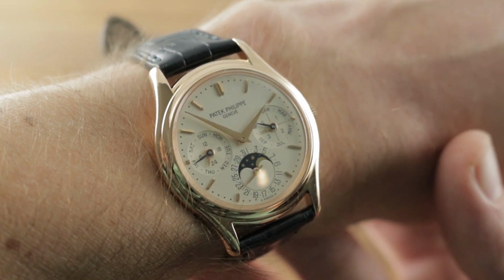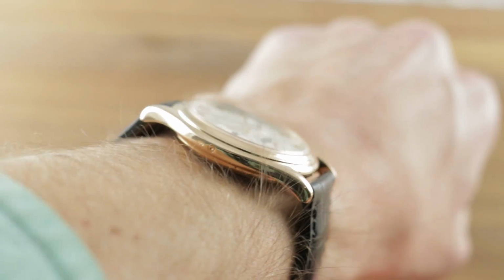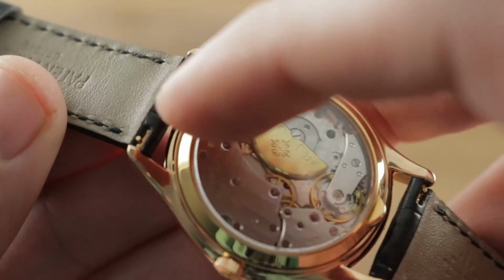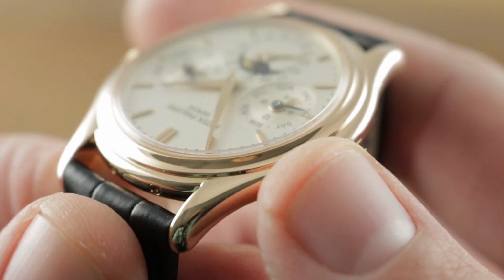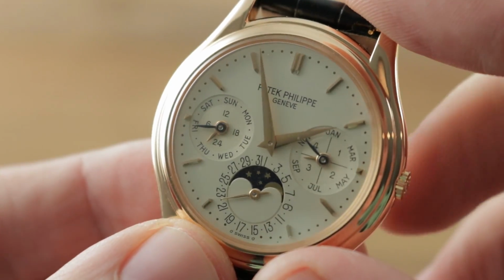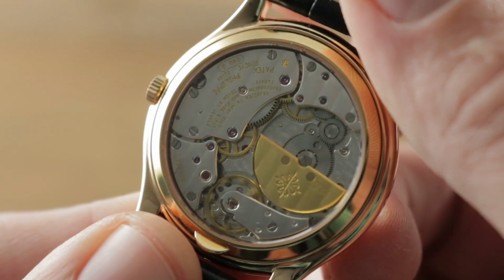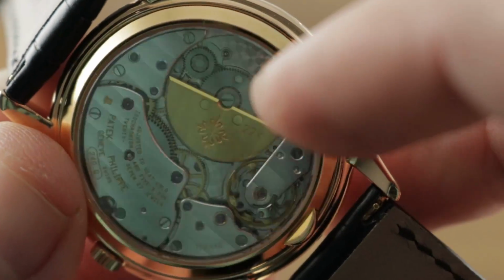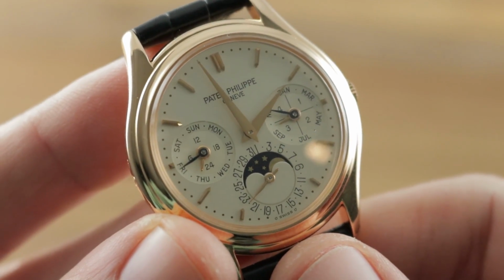Patek Philippe 3940R Perpetual Calendar 3940R-011 Patek Philippe Watch Review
The Patek Philippe 3940R Perpetual Calendar (3940R-011) is encased in 36mm of rose gold surrounding a silver dial on a black alligator leather strap. Features of this Patek Philippe Perpetual Calendar include hours, minutes, perpetual calendar, and moonphase.

For complete details, watch the full Patek Philippe 3940 Perpetual Calendar review by Tim Mosso!